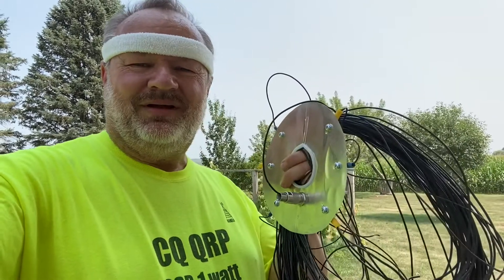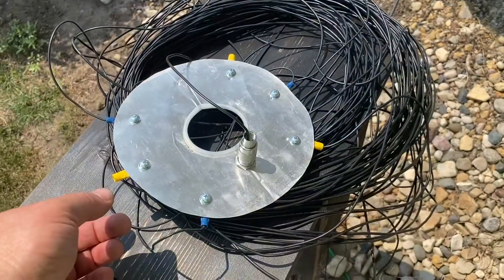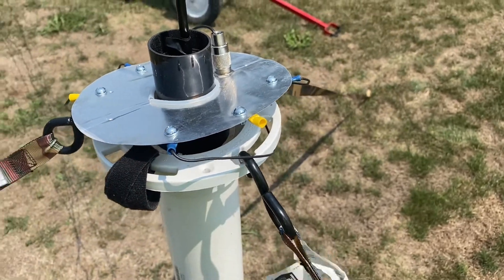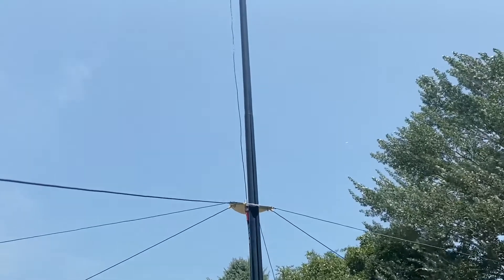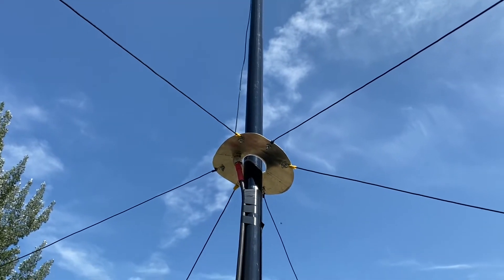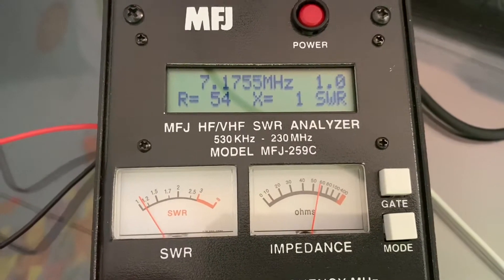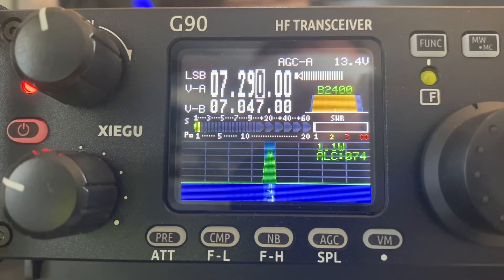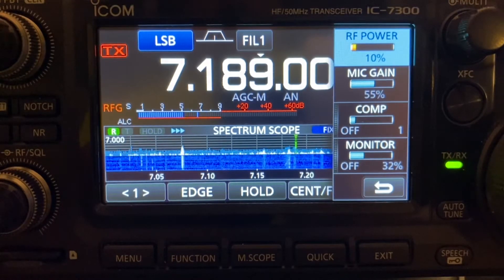YOTA QRP Home Brew 40m 1/4w vertical antenna trial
first field test of my home brew 40m vertical antenna.